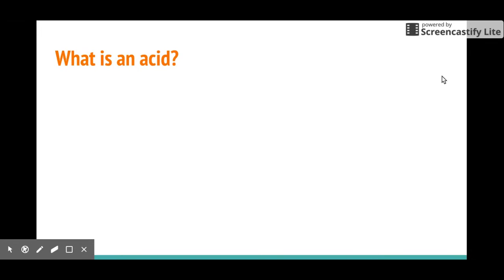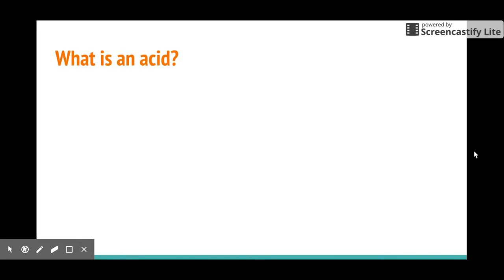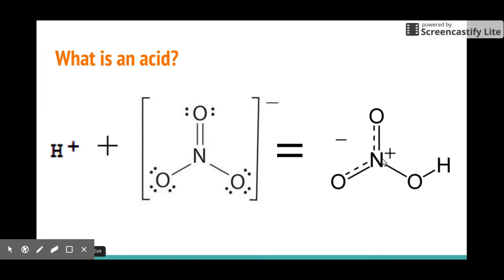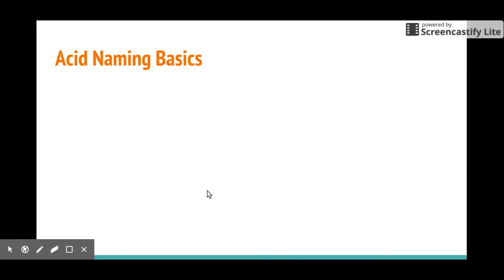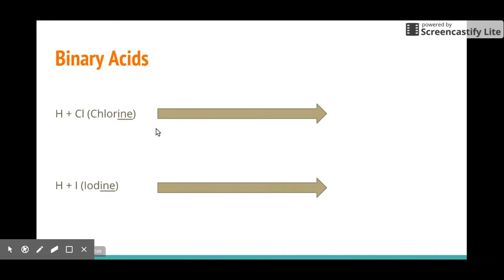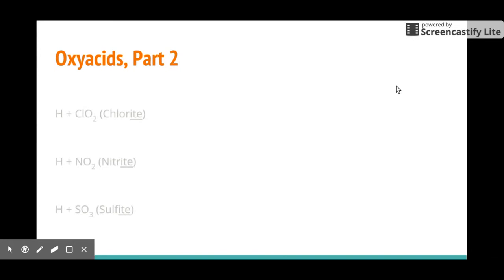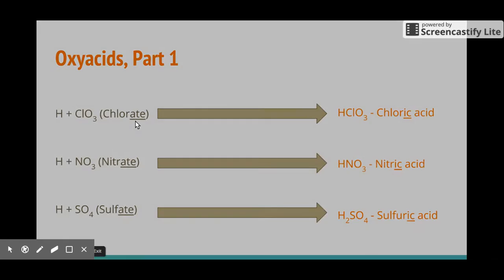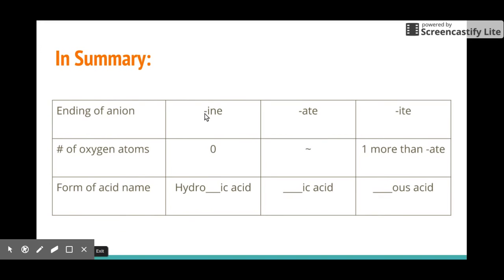Naming Acids- David Ha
A video created for Enriched Chemistry teaching YOU how to name acids like a winner!